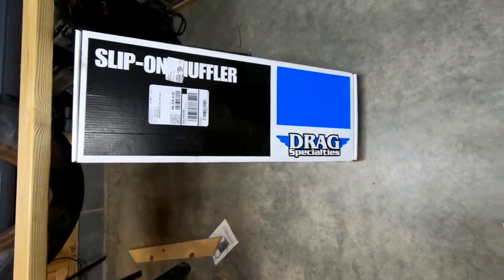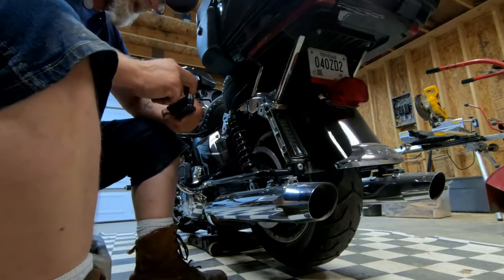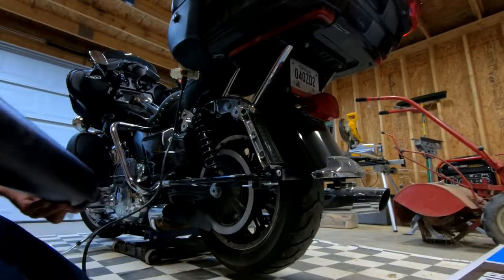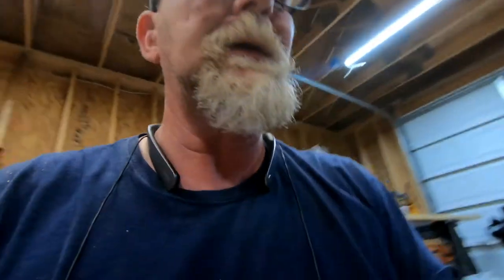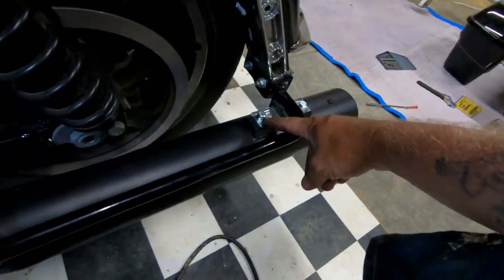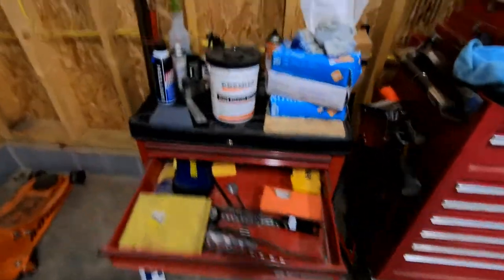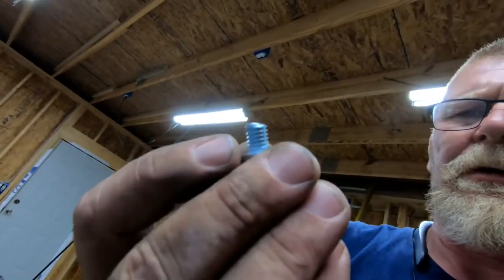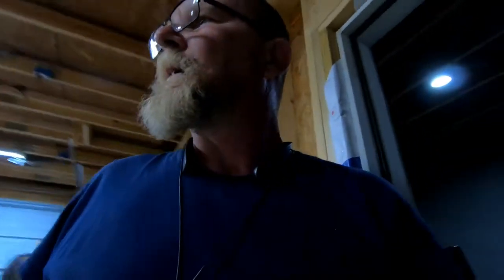DRAG SPECIALTIES 4 IN EXHAUST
i FINALLY PUT ON SLIP ON SO MY BIKE NO LONGER SOUNDS LIKE A SCOOTER ON THE JUICE

Drag Specialties 4" Slip-On Exhaust with Black End Caps Black #175376